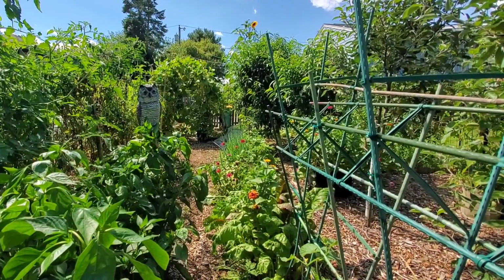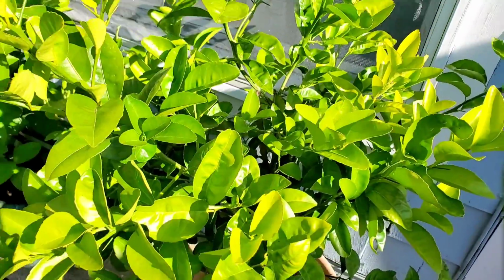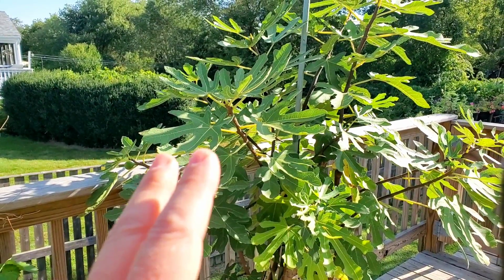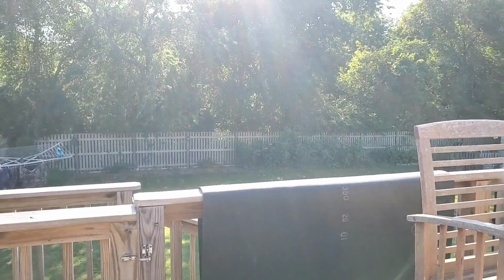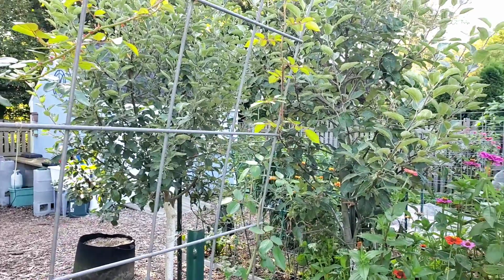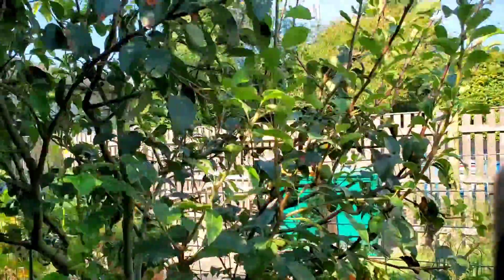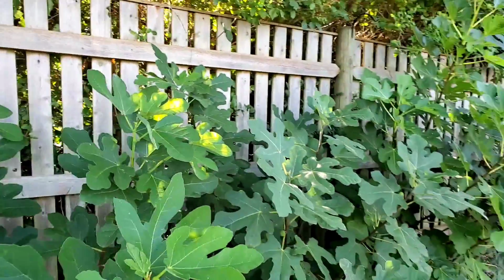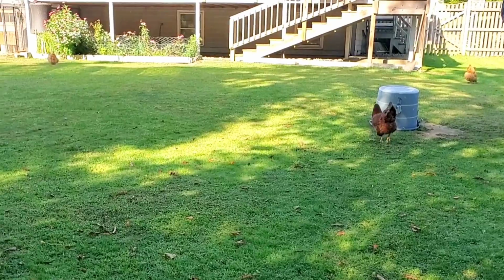30 Kinds of Fruit in Our Back Yard - You Can Do This Too!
Let's talk about fruit! We grow 30 kinds of fruit in our back yard. Our little Micro Homestead, or Urban Homestead as some people call it, supports our family's food needs and saves us about $15k a year on our grocery budget - and you can do this too. No matter your age, income level, or space - YOU can grow food for your family.

🧵Cotton & Linen Dish Towels 🧵Sturdy Upcycled Rag Rugs 🧵Upcycled Hot Mats & Mug Rugs 🧵and MORE!

📗 Order My eBook ONLY $4.99 --📗 How to Dehydrate Greens & Herbs (with or without a dehydrator)

🍋ABOUT THE HANDMADE HOMESTEAD & GARDEN
As an organic gardener and urban homesteader, with an emphasis on handmade, I save around $15k a year on our small family's food budget by growing 70% of our food in 3000 sq. ft. of gardening space. I share "how-to" gardening, handweaving, whole foods home cooking, canning, preserving, dehydrating, fermenting, and upcycling ideas, recipes, and more to teach and inspire others to improve their lives in small or big ways through self sufficiency and by building community.

🍁Photos: belong to The Handmade Homestead or the Pexel Free Use Library

Intro. Music: Upbeat Fun Ukulele, Musician: RED, Music: Redwood Trail, Musician: music by audionautix.com, License